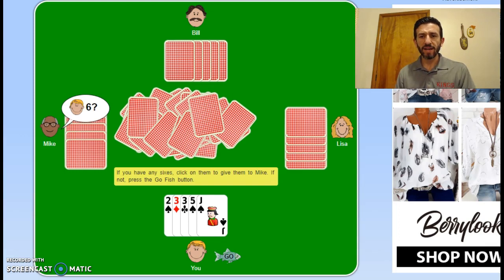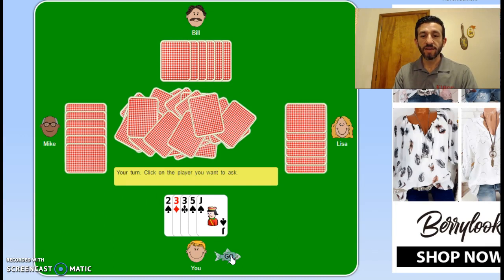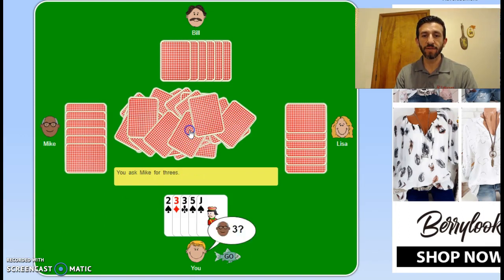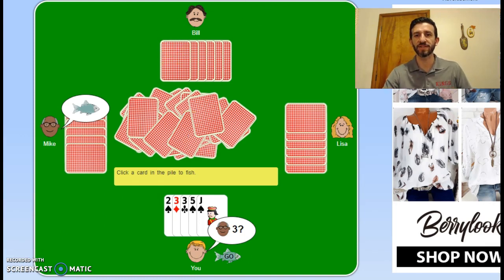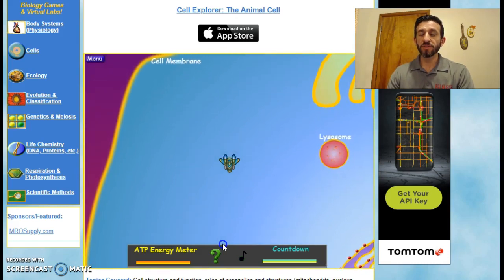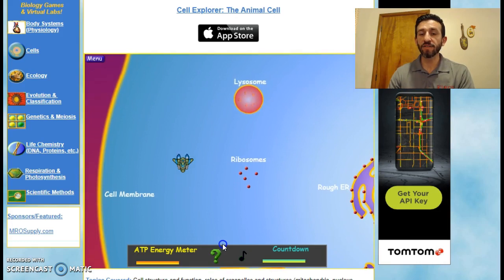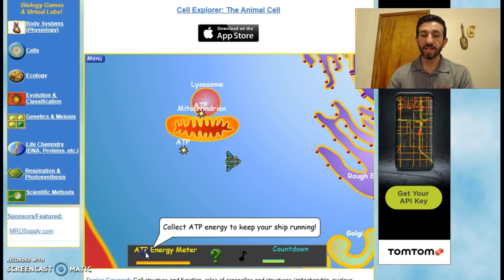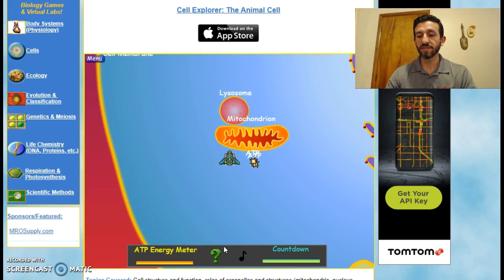Games & Education: Situated Meaning